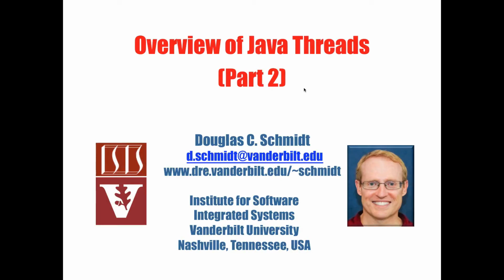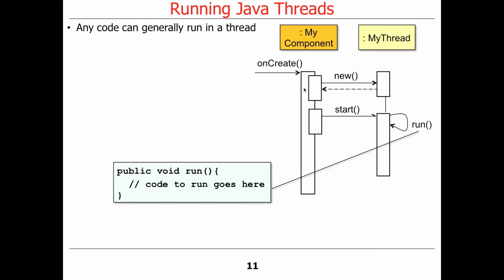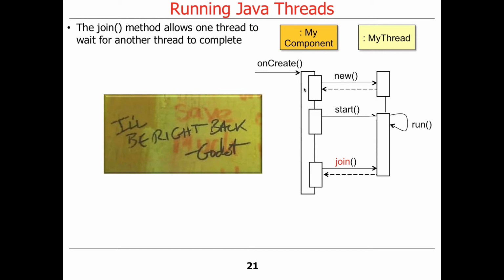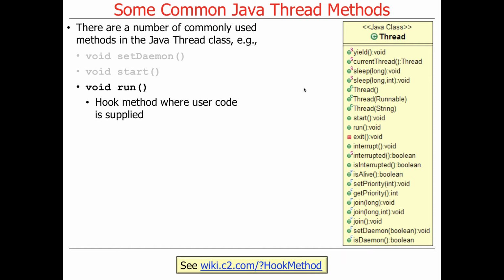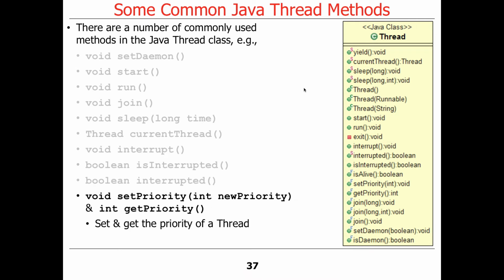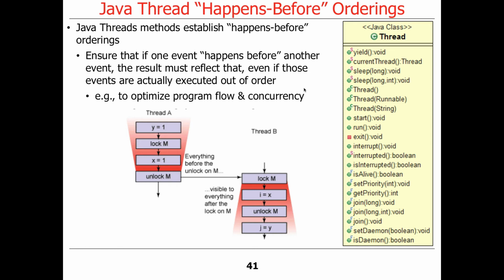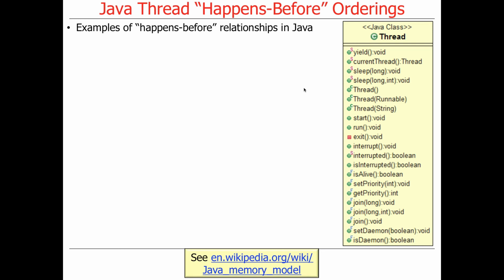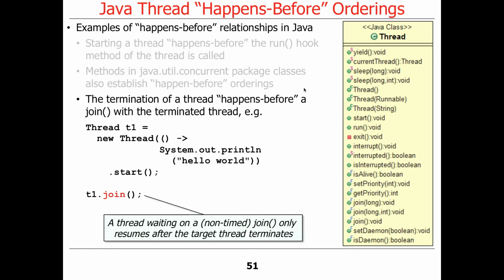Overview of Java Threads (Part 2)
This video continues with an overview of Java threads, focusing on how a thread runs, common methods in the Java Thread class, and a discussion of the "happens-before" relationships supported by Java threads.